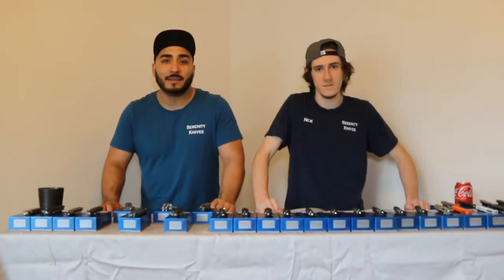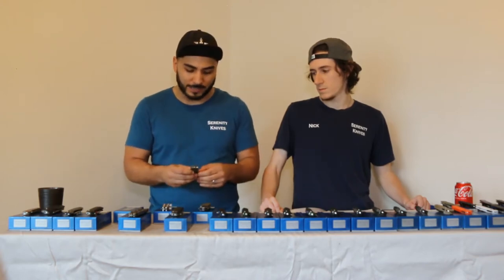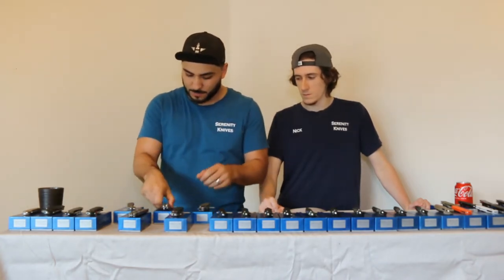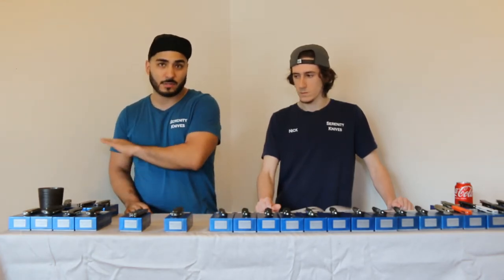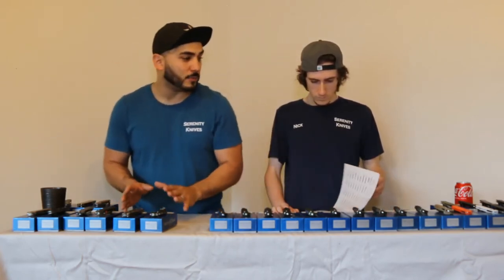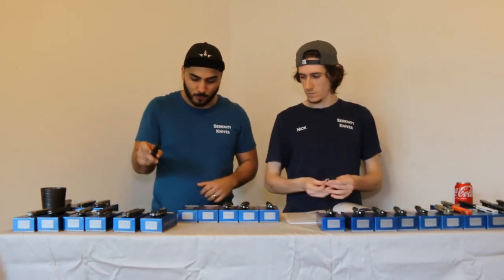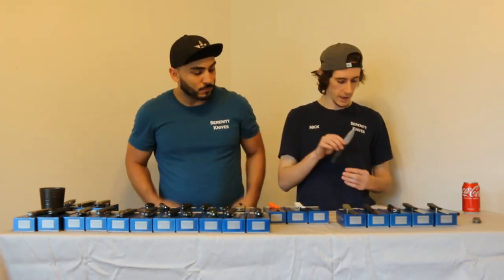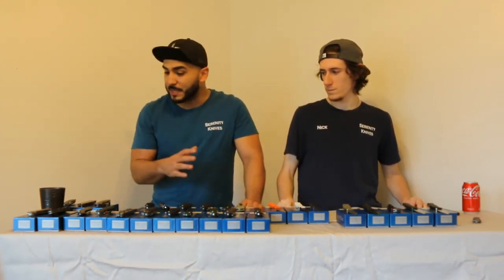Benchmade Blue Class at Serenity Knives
0:00 Intro
0:30 Ti Monolock 765S Mini(Discontinued)
1:36 Vector 496 (Discontinued)
2:55 Bali-Song 62 (Discontinued)
4:12 The Weekender
5:45 Barrage 580
7:35 Arcane 490
9:40 Mini Freak 565-1
11:02 Billet Bali-Song 85
13:08 Vector 495
14:35 Osborne Family Info
15:17 Mini Osborne 945BK-1
16:35 Mini Osborne 945
18:51 Osborne 940-1
20:02 Osborne 940-2
21:00 Griptilian Family Info
21:35 Mini Griptilian 556-S30V
22:58 Additional Griptilian Info
23:59 Mini Griptilian 555-S30V
24:29 Griptilian 550/551-S30V
24:55 Griptilian 551BKSN-S30V
25:54 Bugout Family Info
26:00 Bugout 535GRY-1
28:07 Bugout 535BK-2
30:39 Bugout 535-3 (Not present)
32:36 Bugout 535BK-4
34:41 Mini Bugout Info
35:17 Mini Bugout 533
36:19 Mini Bugout 533BK-1
38:06 Mini Bugout 533BK-2 (Not present)
38:25 Mini Bugout 533-3
39:47 Varying State Knife Laws
40:25 Outro